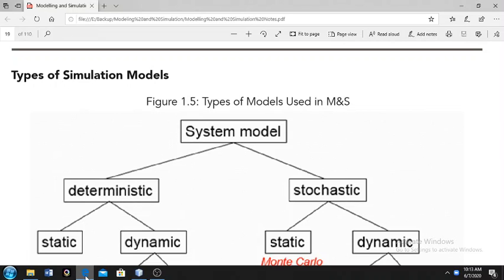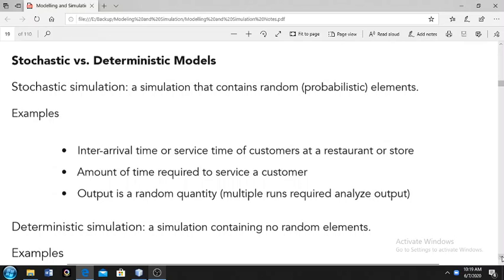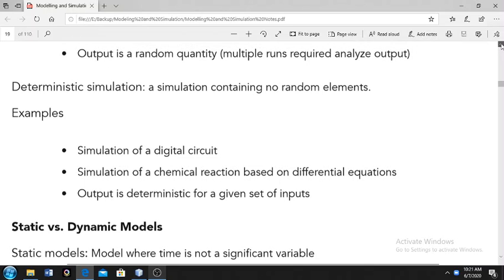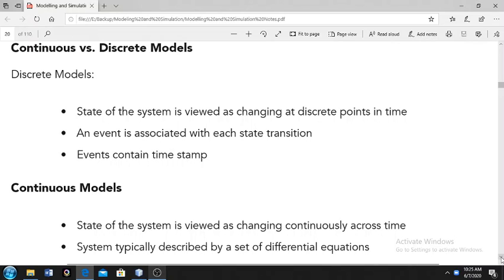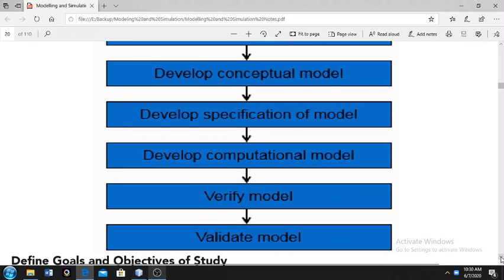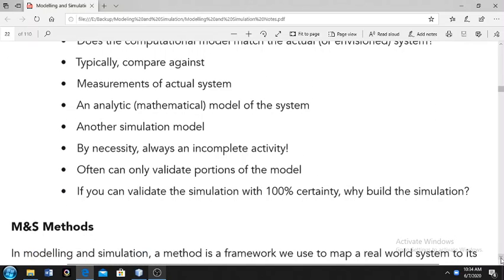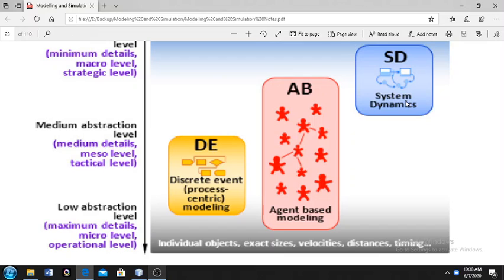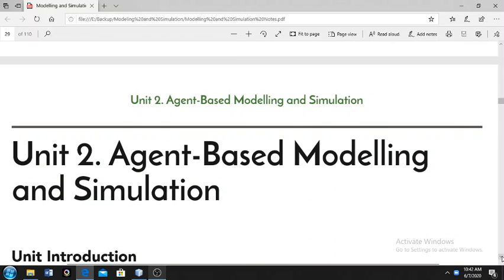Video 4 Introduction Part 2